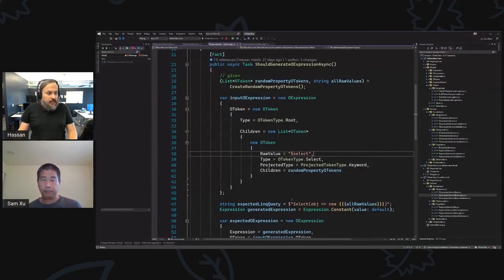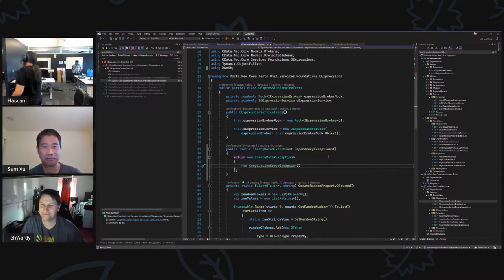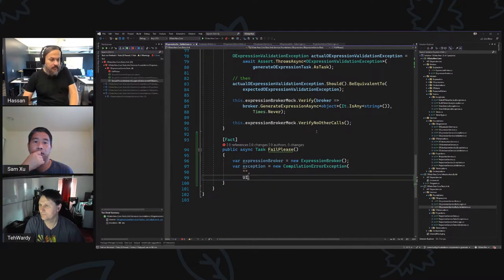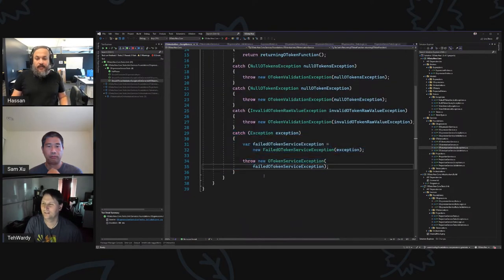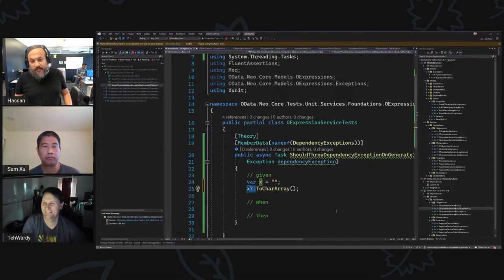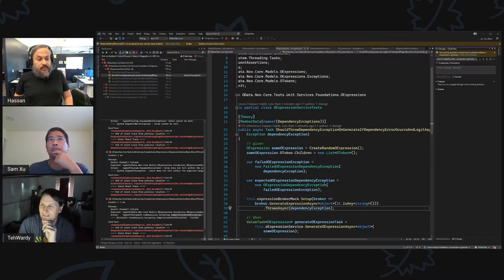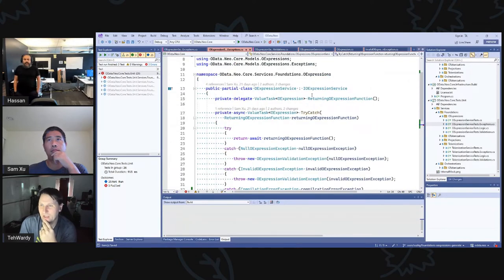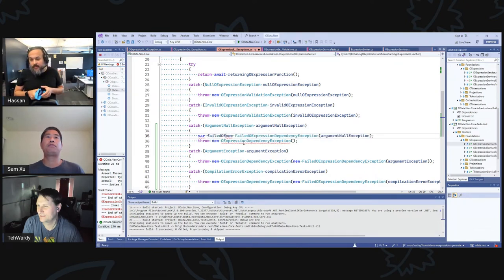OXT063: Finalizing Expressions Service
In this session, Sam, Paul and I are going to finalize the exceptions handling piece for OData.